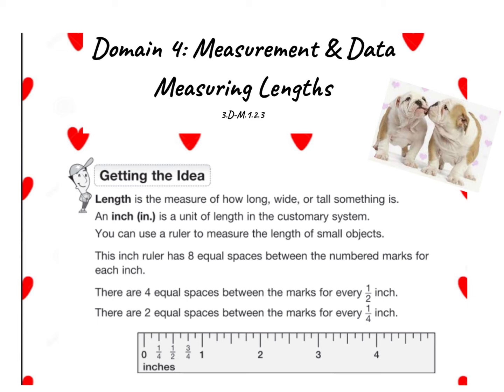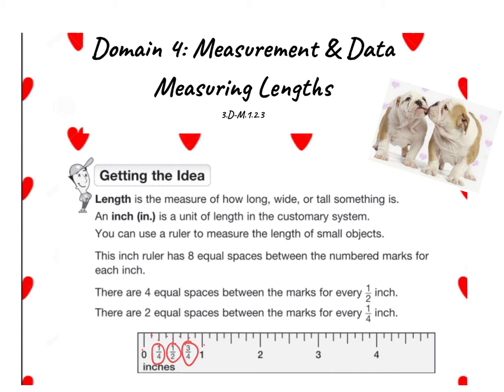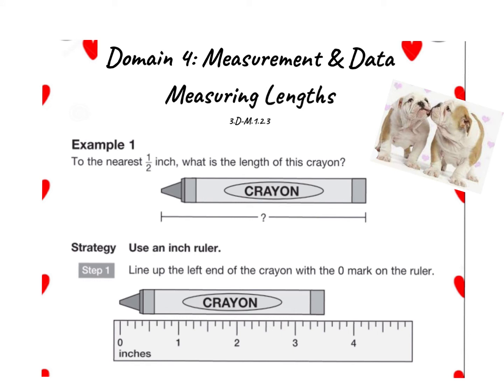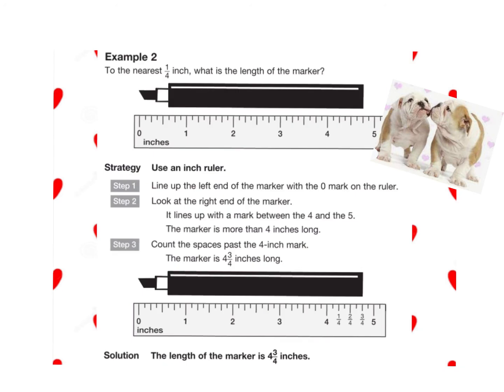Measuring Lengths ~ Day 1.mp4